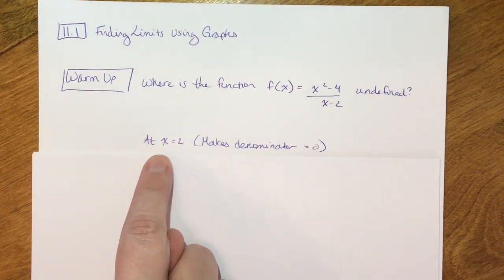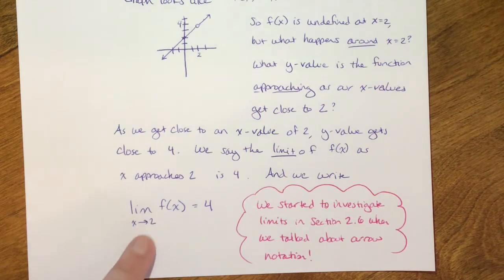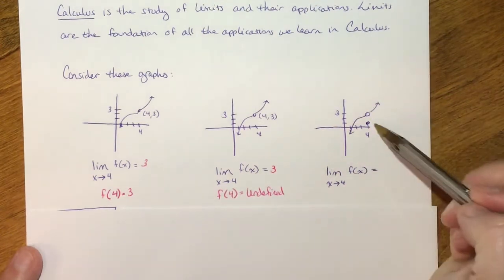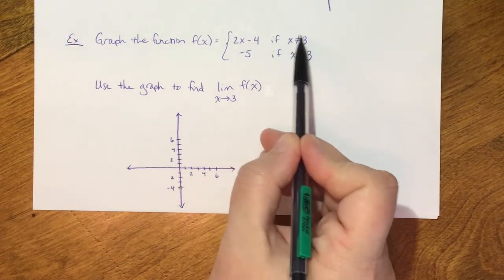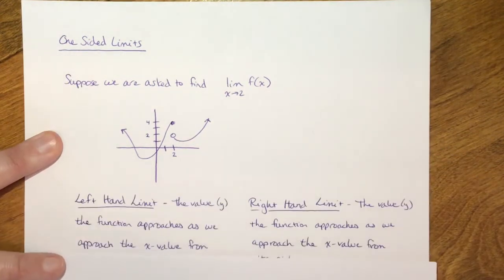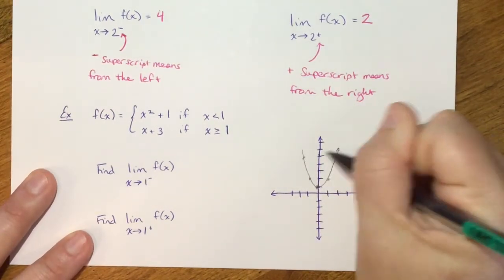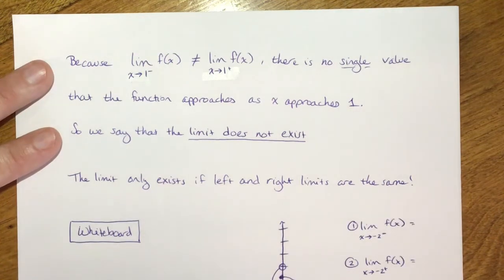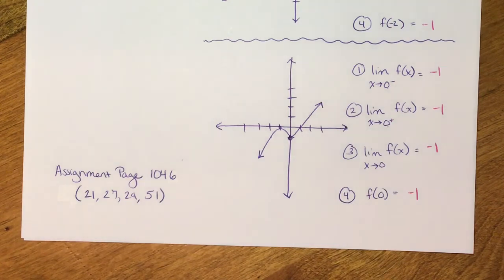Precalculus Lesson 11.1